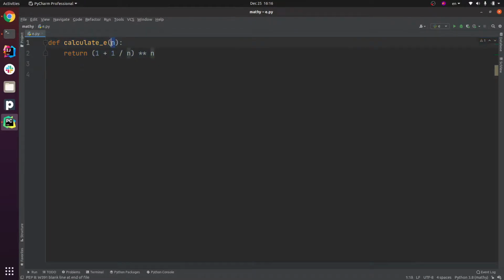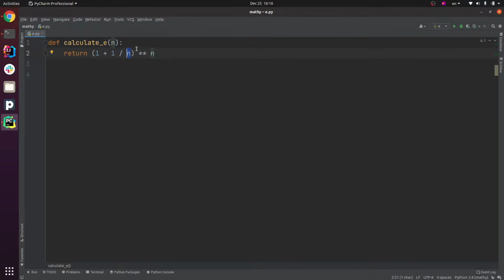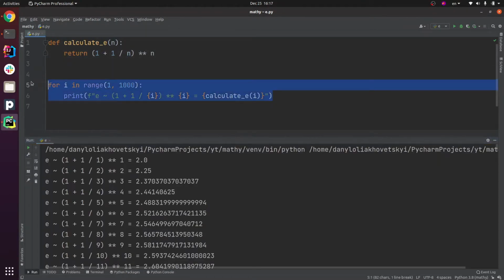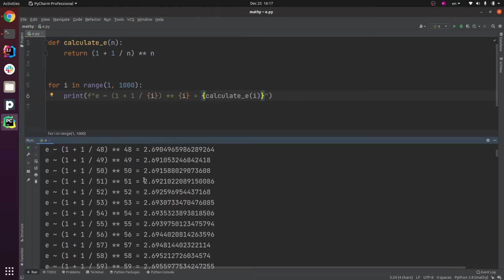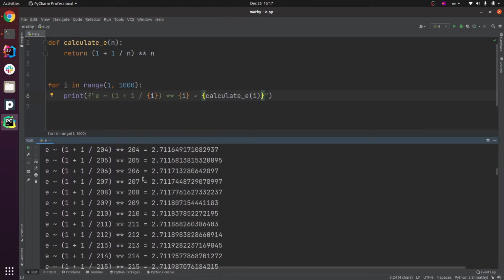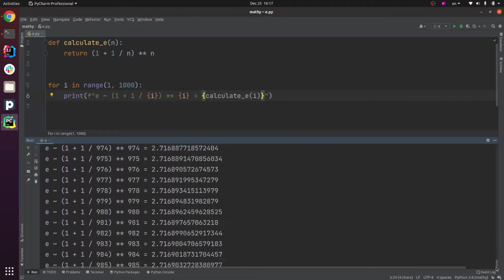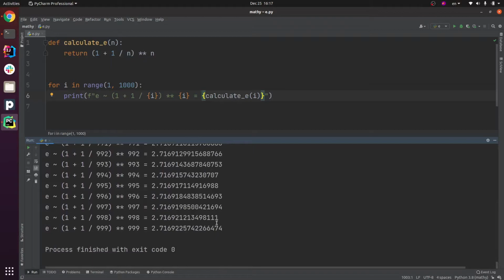Euler's number explained in Python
In this video, I explain what is e (Euler's number) using Python.